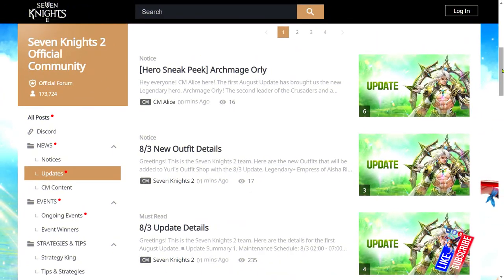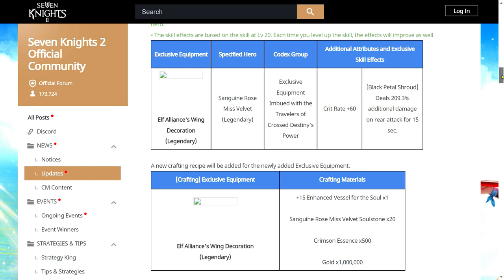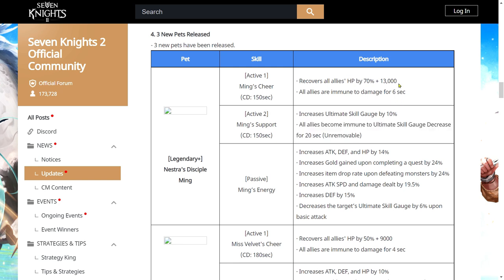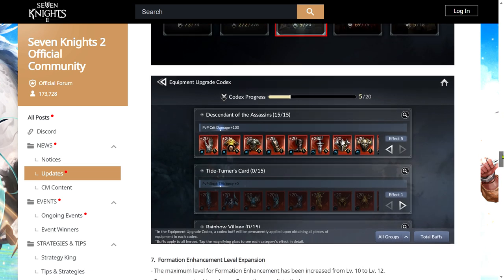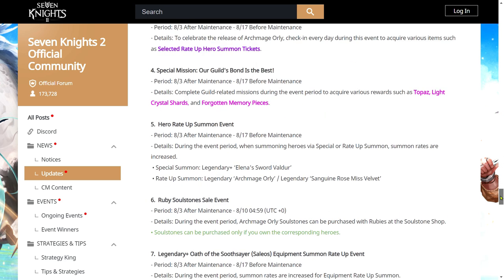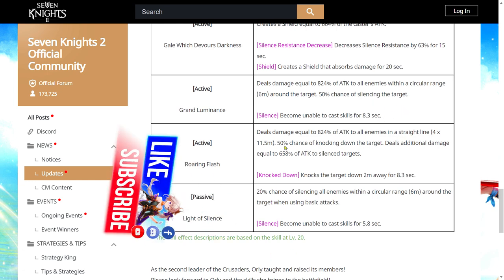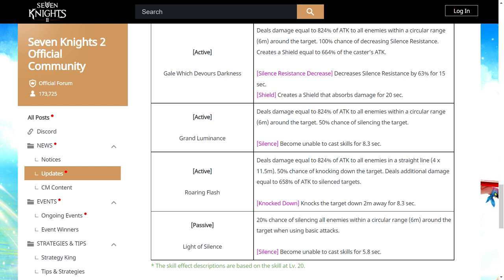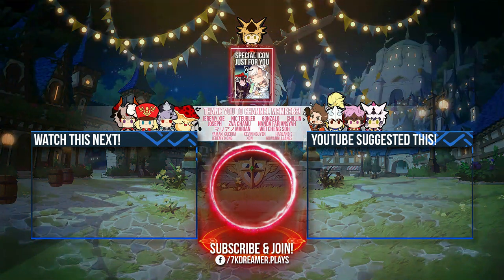SMOL UPDATE ~but hints that JEWELS are coming?!~ | Seven Knights 2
Not a big update which we expect! Orly is here to add some variation in Speed comps and other new ways to buff your account are added too!

0:00 : Introduction
0:18 : Orly & 2 New Outfits
0:29 : Ms Velvet's Exclusive Equipment
1:13 : 3 New Pets!
2:55 : Celestial Tower Expansion
3:06 : New Codex & Codex Buffs
3:41 : Formation Expansions
3:58 : Misc Events
4:35 : Orly Skillset Discussion